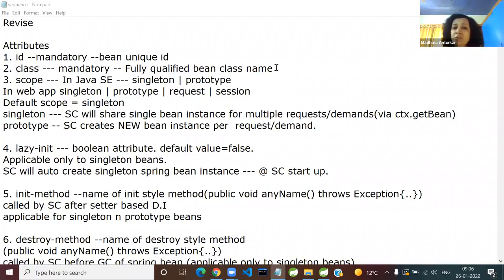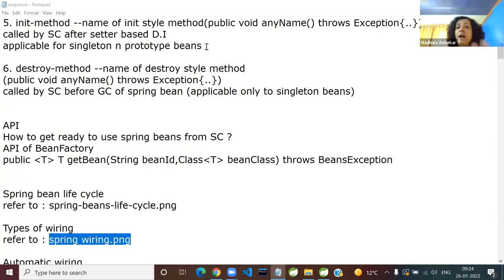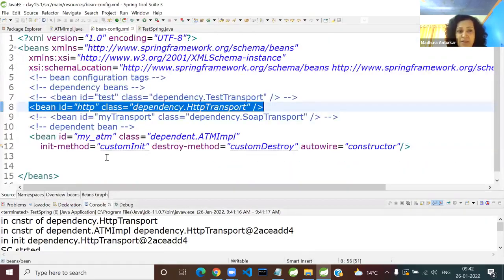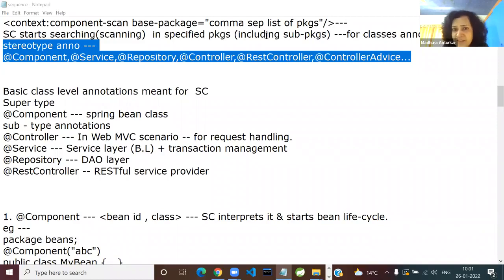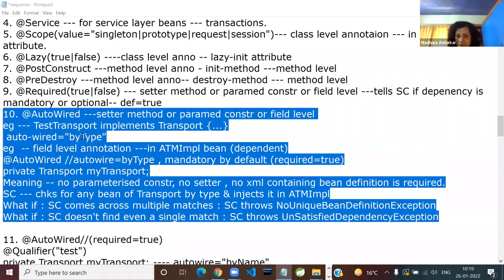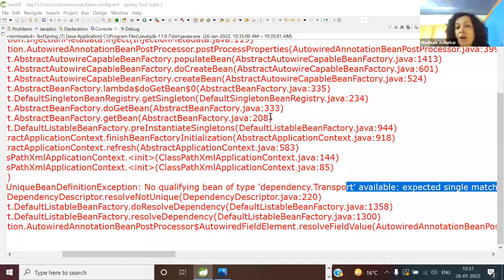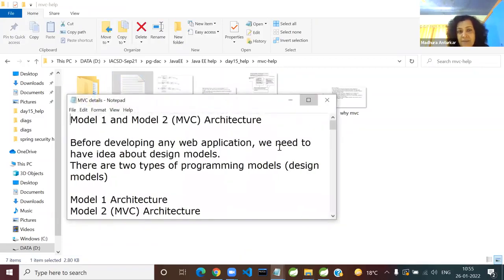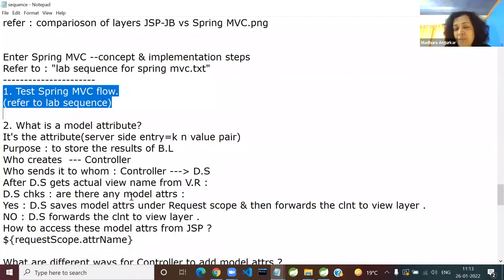40 - Advance JAVA - Day 15.1 - Google Drive Integration and Advancements in XML & Spring Support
In Day 15.1, you'll explore Google Drive integration and advancements in XML and Spring support. This session is crucial for integrating cloud services with Java applications. What you'll learn: How to integrate Google Drive with Java applications, and advancements in XML handling and Spring support for enhanced application development.